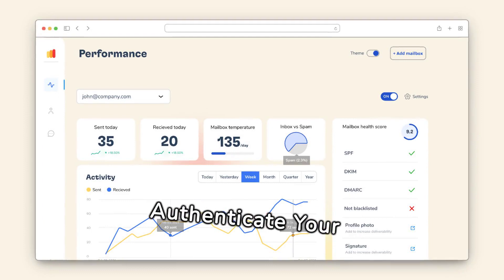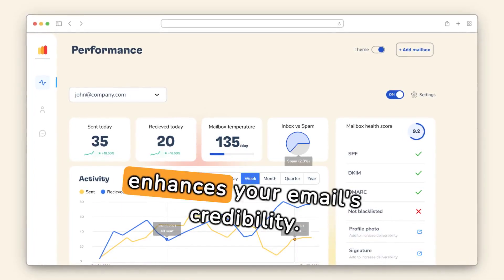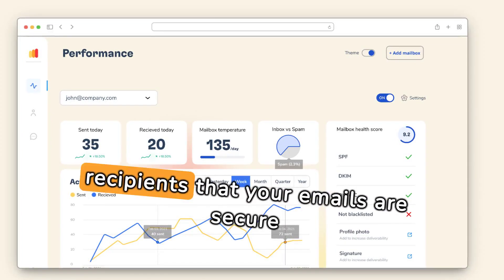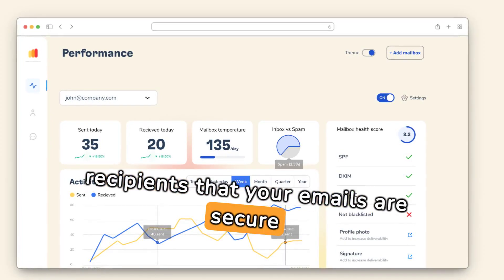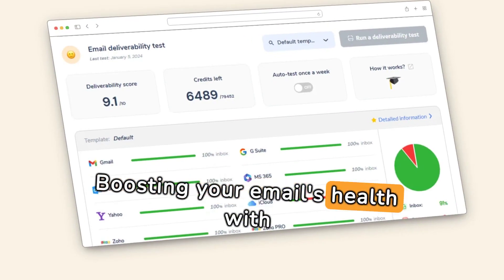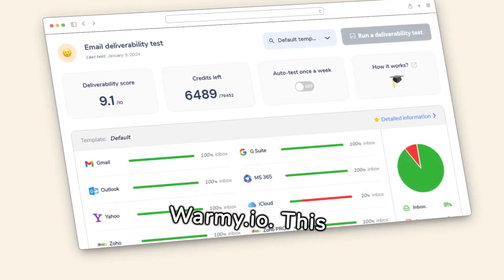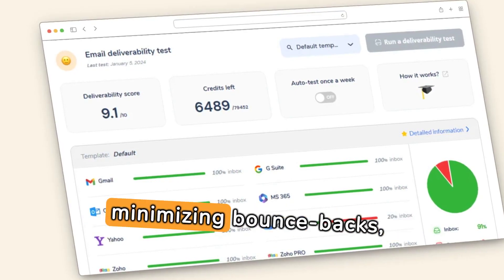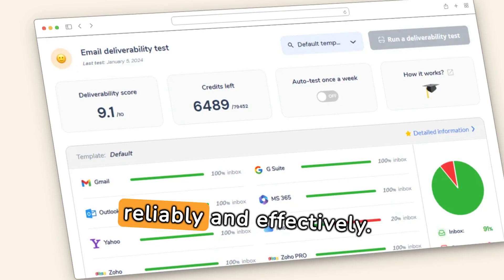SMTP Email Error 554 5.4.0 - How to Resolve [SOLVED]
Encountering SMTP Error 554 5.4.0 can feel like hitting a roadblock in your email journey, disrupting communication flow and causing frustration. But fear not! This video has all the solutions you need to clear the path for your emails.

Learn why SMTP Error 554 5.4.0 happens and how to solve it. We'll guide you through common root causes and tailored fixes for Gmail, Outlook, Yahoo Mail, and more. From checking blacklists to verifying settings, we've got you covered with simple steps.

Discover how to boost your email's health with Warmy.io, a powerful email warm-up service. With Warmy.io, you can establish trust with ISPs, build sender reputation, and ensure your messages reach your audience's inbox reliably.

Watch now to solve SMTP Error 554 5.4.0 and ensure your emails reach their vital destinations without a hitch!